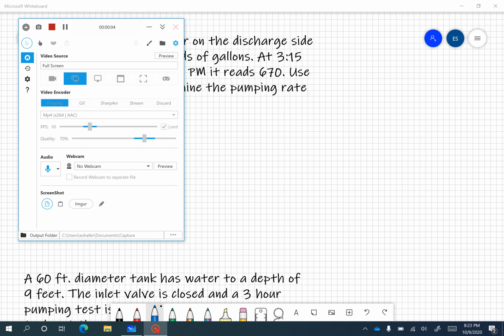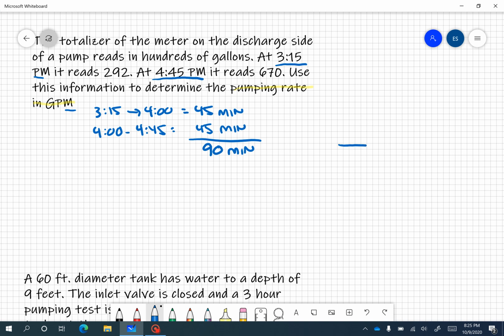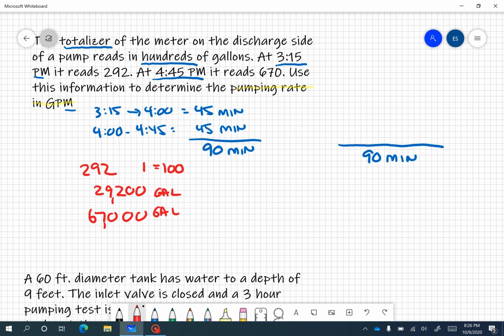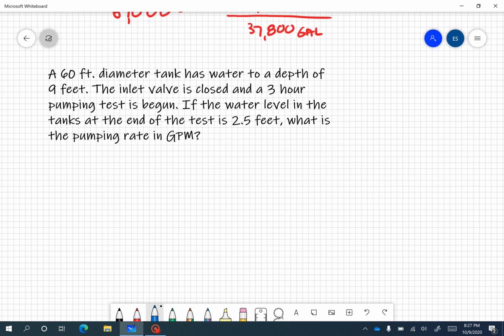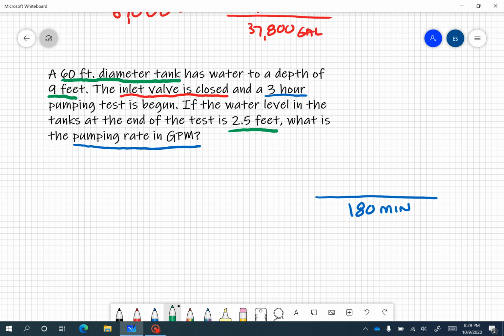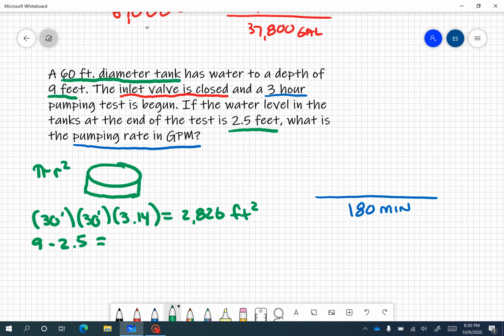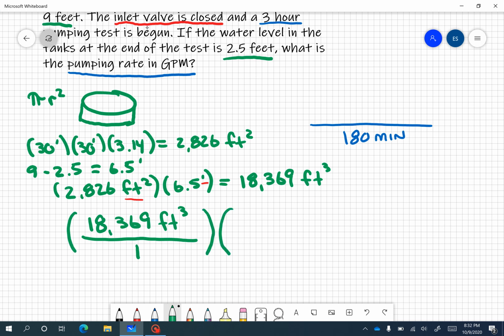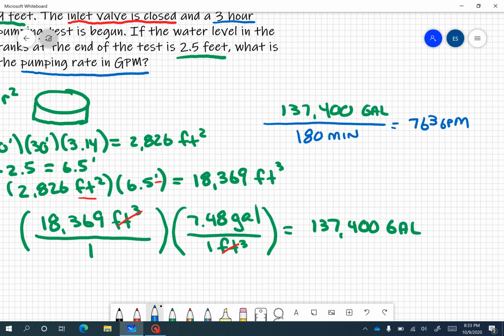CHAPTER 3 Pumping Problems 1 and 2